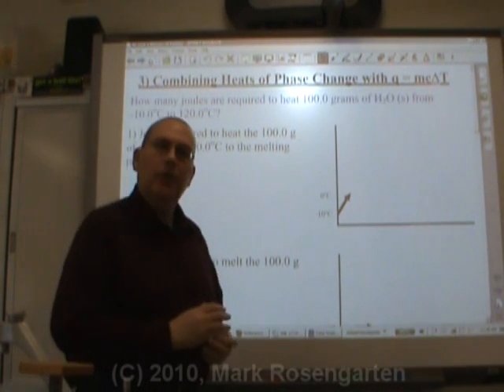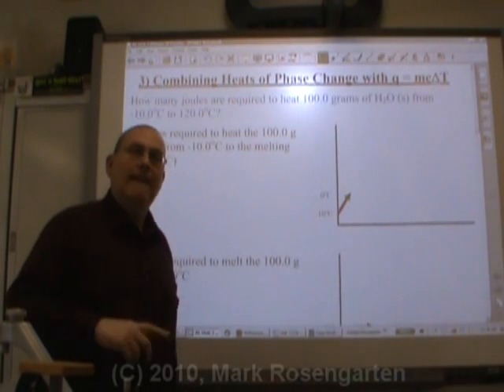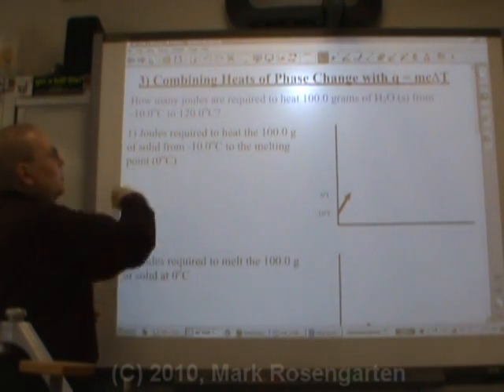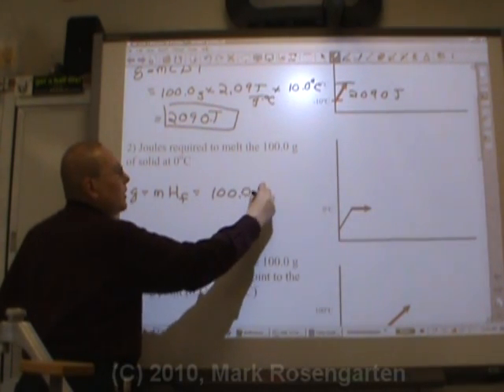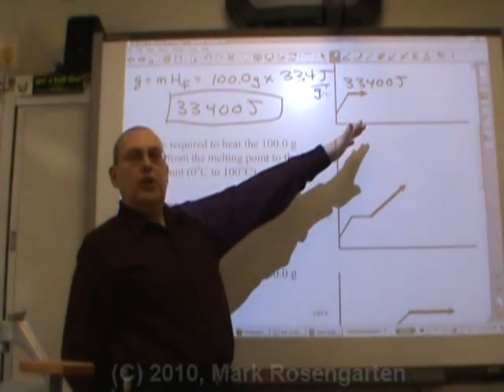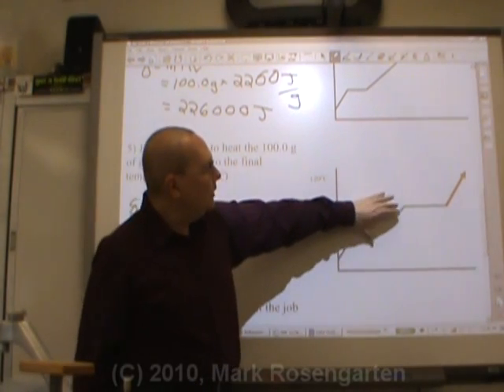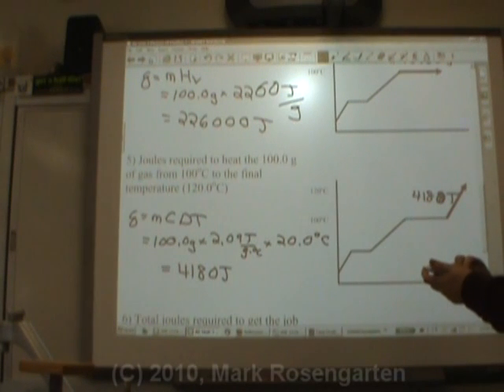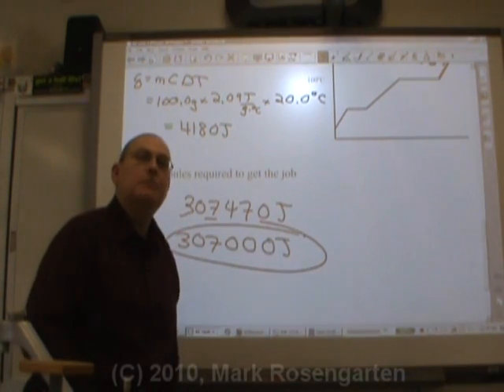Chemistry Tutorial 3.2b: Heating Through Phases